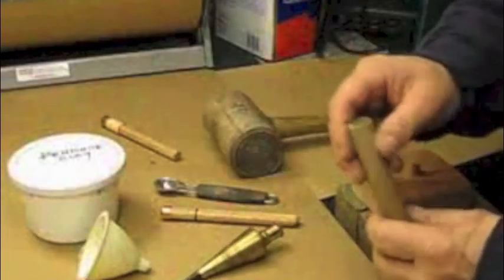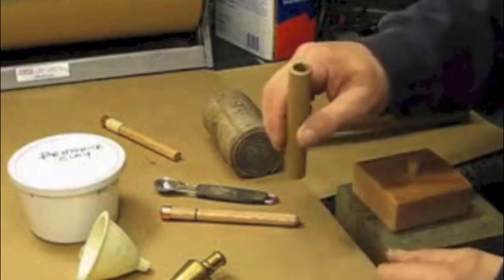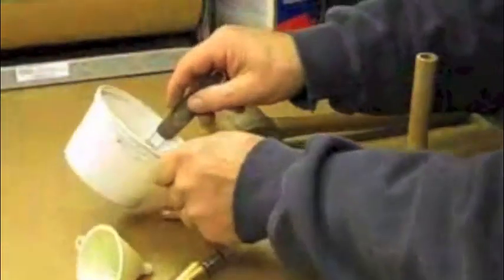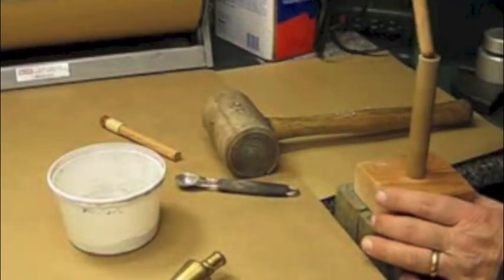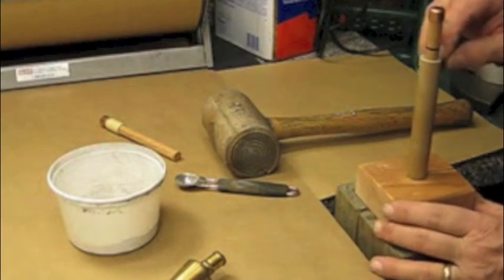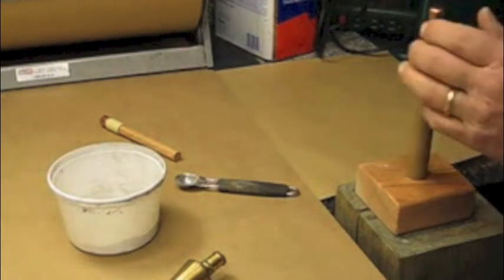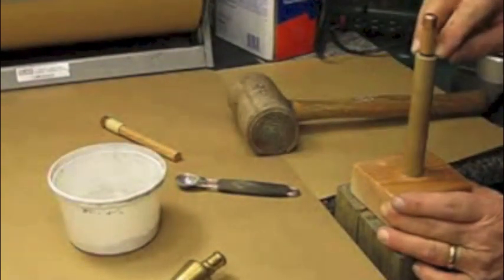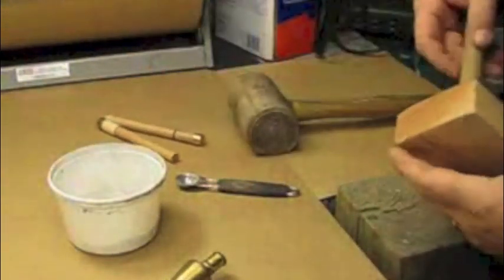Ramming a Clay Nozzle - Fireworks Making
When you're ramming clay nozzles or bulkheads into paper tubes, here are 3 things you need to know.

1. Always ram your clay dry—never wet.
2. Make nozzles as thick as the ID of the tube.
3. Lock your nozzle into the inside wall of the tube.

First, if you're using benonite clay, always ram or press it dry.  (If you're using a mallet, the word "ram" means the same thing as hammer it.)

Do not ever wet it.

I know this is counter-intuitive. But, trust me, it works.